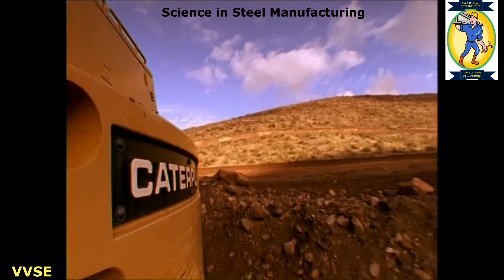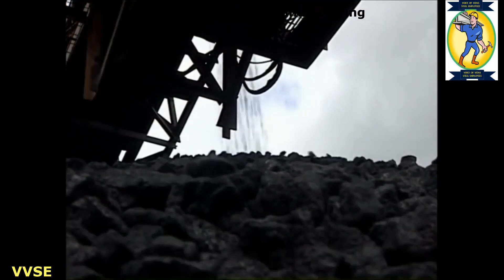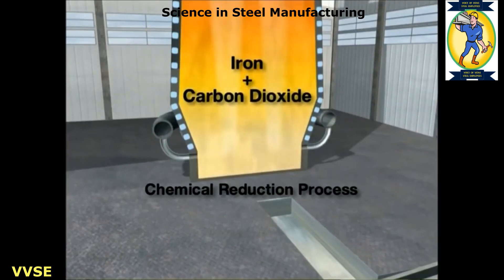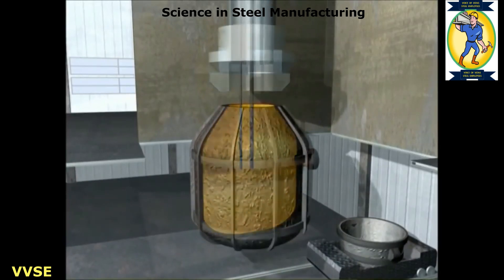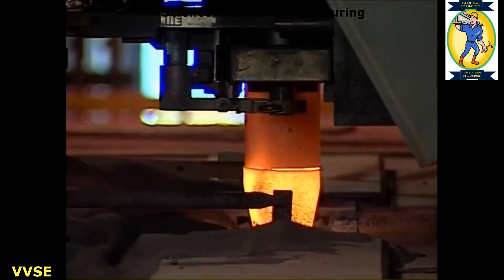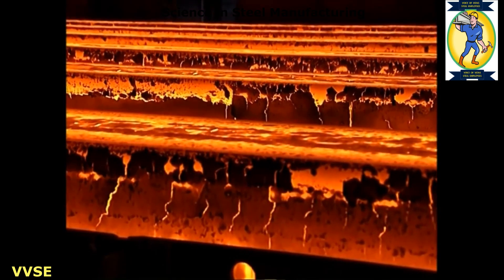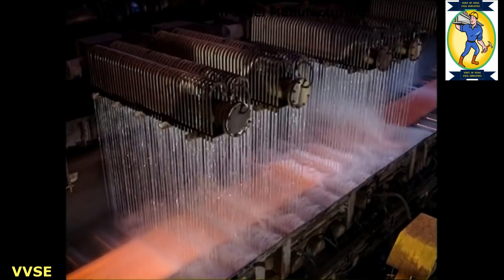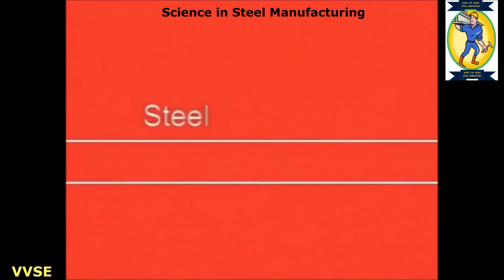On request of JT's Science in Steel Manufacturing - by VVSE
విశ్వశ్రేణి ఉక్కు కై శ్రమిద్దాం! విశాఖ ఉక్కు ఉన్నతిని నిర్ధేశిద్దాం!!
VVSE - 654.
Courtesy